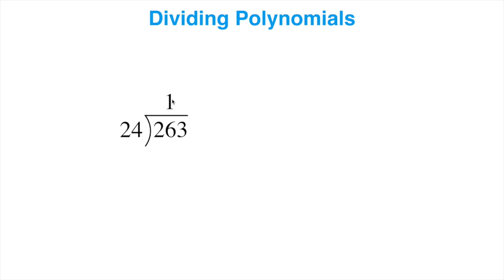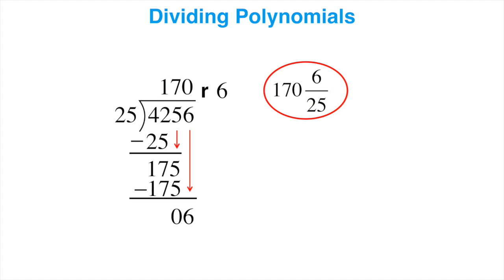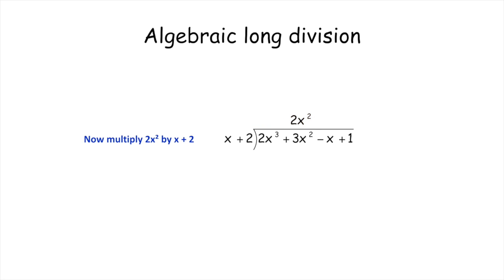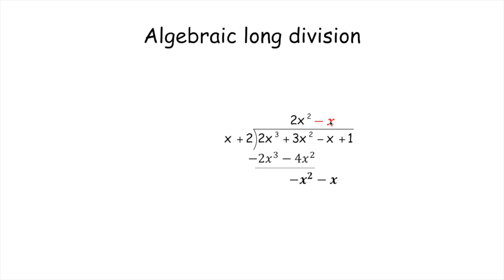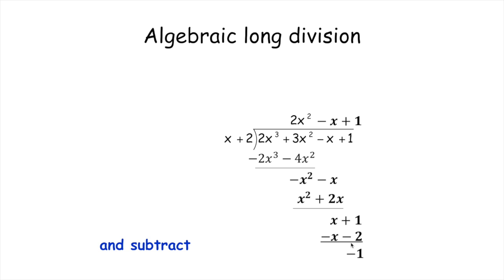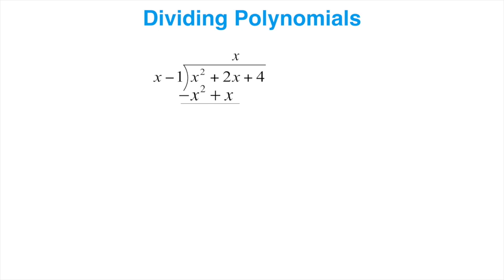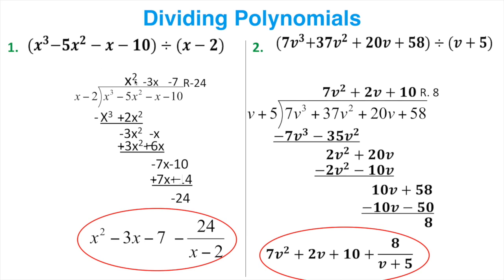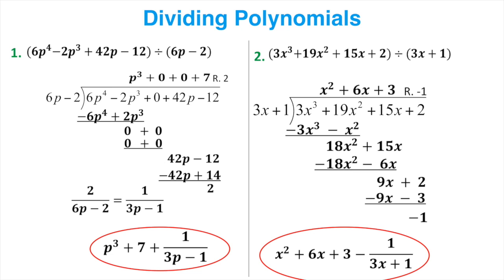4.2 Dividing Polynomials Entire Lesson long division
This video is about 4.2 Dividing Polynomials Entire Lesson long division